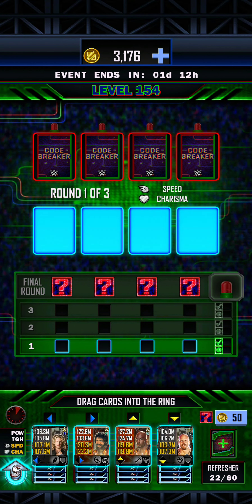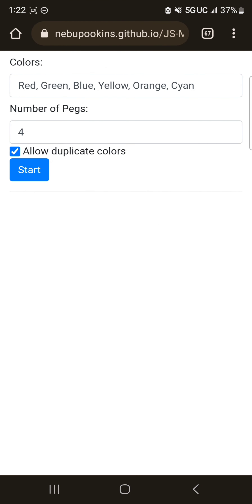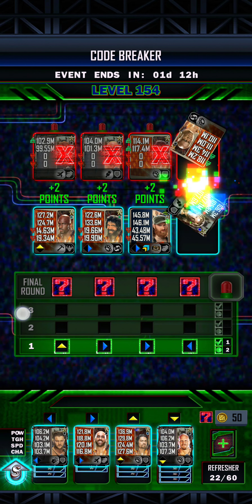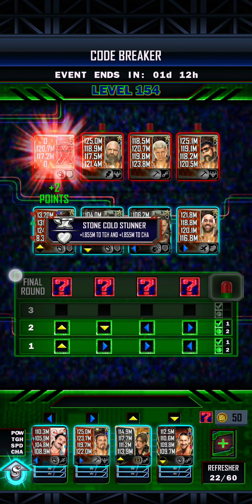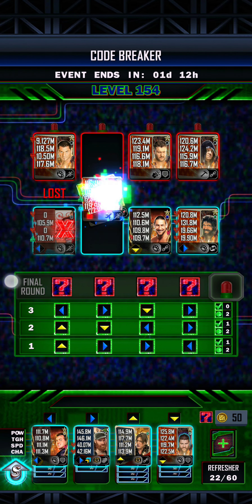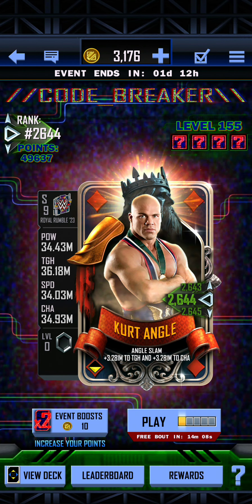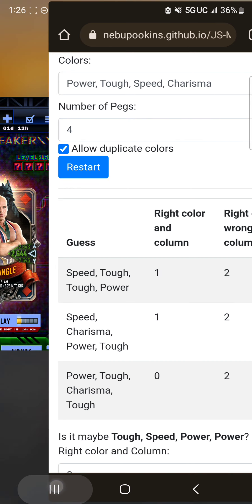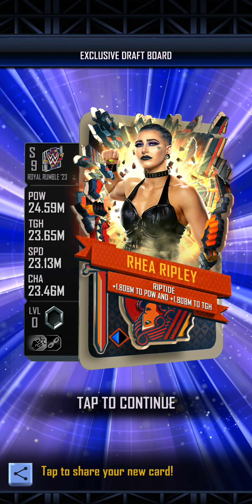WWE Supercard: Solve All Puzzles In One Bout with Mastermind Solver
Game: WWE Supercard

Join my team! Search "AHH DANG" on Supercard and become a Myrmidon!

Mastermind Solver makes this game mode so chill. Hope it helps!